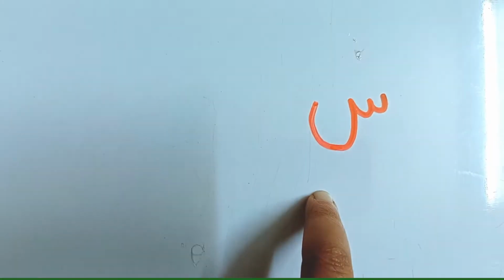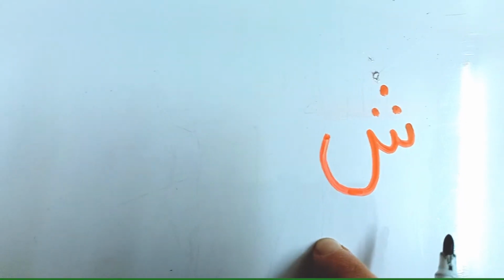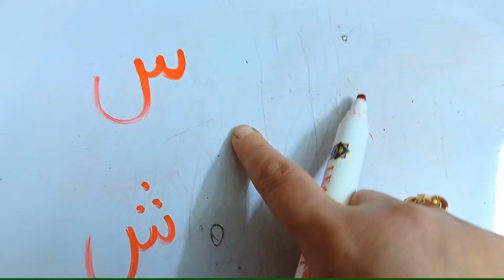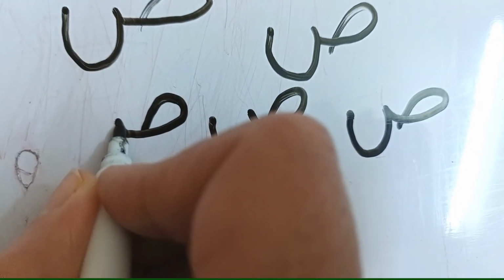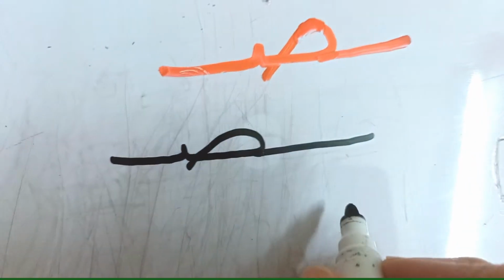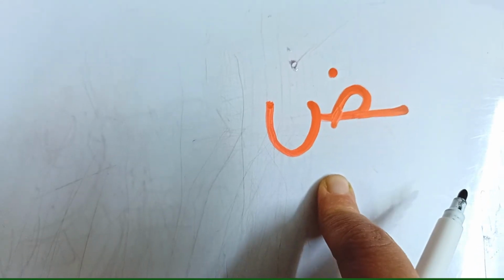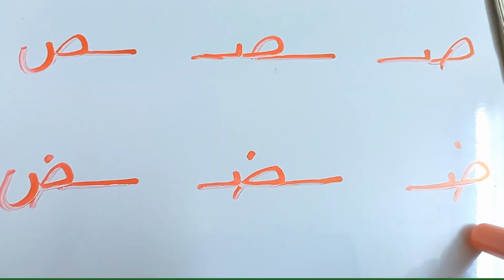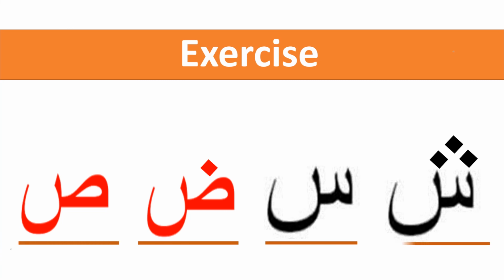The Letters (س، ش، ص، ض) Pronunciation 🗣️ and writing 🗒️🖋️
Easy Arabic Learning
The Arabic Letters Pronunciation and Writing- Part 4